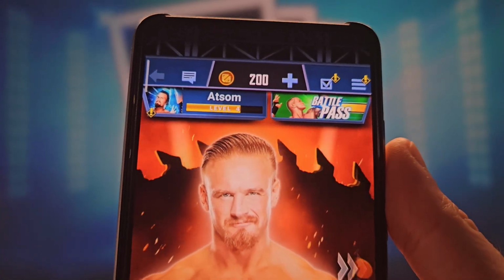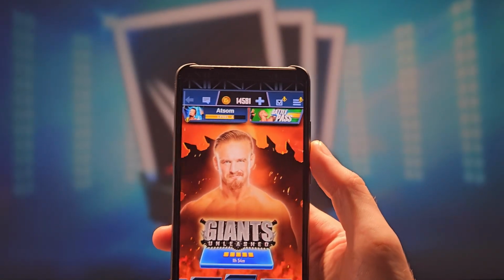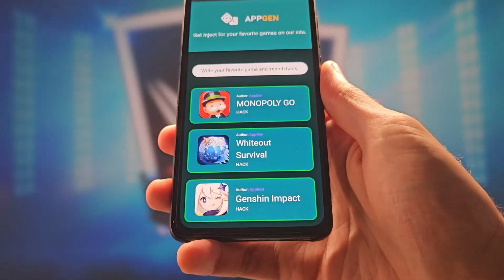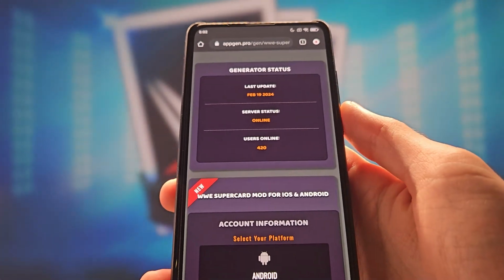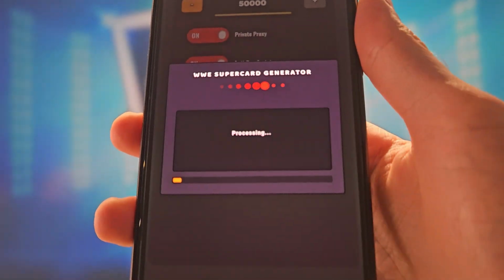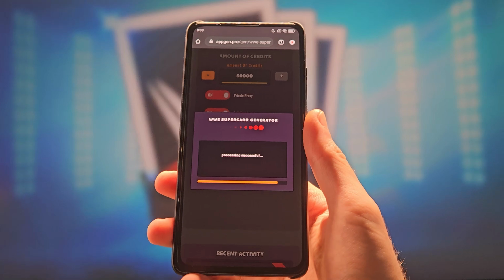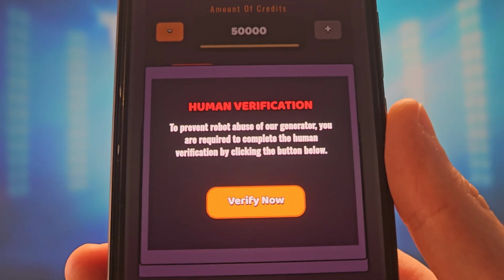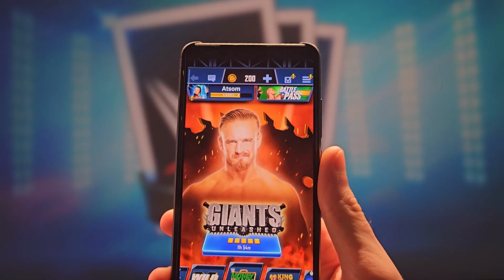WWE SuperCard HACK/MOD Tutorial - How to Get Unlimited Credits!! Android & iOS MOD APK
In this video, we are thrilled to introduce the ultimate WWE SuperCard Hack for unlimited Credits. Are you tired of running out of resources and opportunities in the game? With this method, i show you how to unlock endless Credits and take your gaming experience to new heights!

This WWE SuperCard Hack guide is specifically designed to provide players with a game-changing advantage. Imagine having access to a never-ending supply of Credits, allowing you to upgrade your characters, unlock powerful abilities, and conquer the game effortlessly.

With the help of our step-by-step tutorial, you can easily implement this WWE SuperCard Hack and witness its magic firsthand. We have carefully revealed all the necessary details to ensure a smooth and hassle-free setup process. So, even if you're new to the world of hacks, you won't face any difficulties following our instructions.